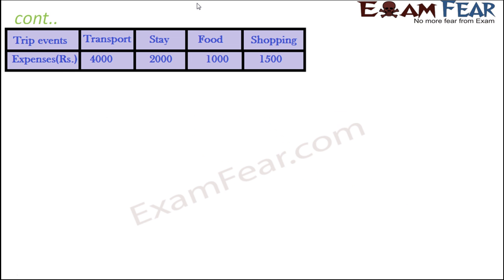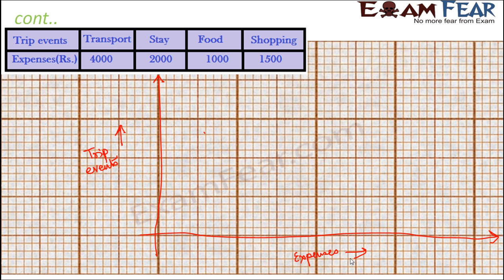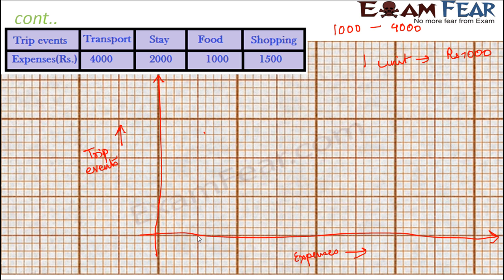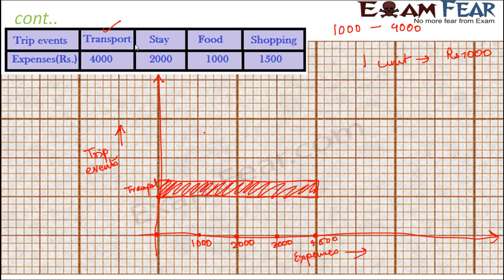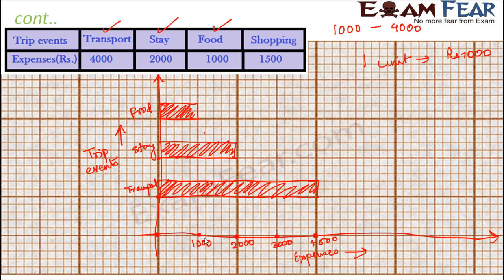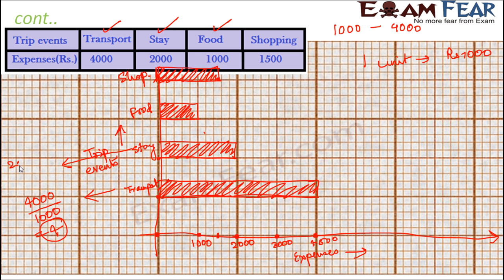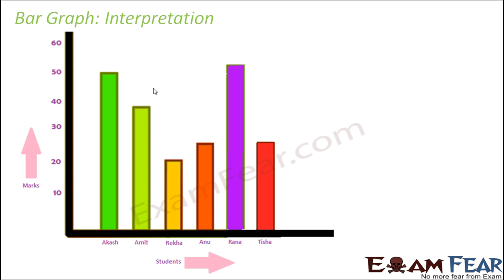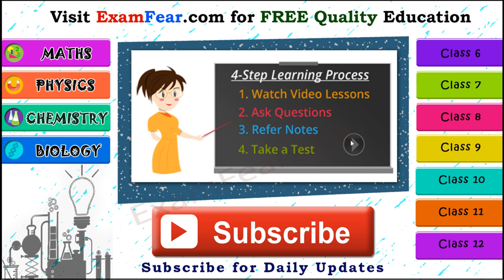Maths Data Handling part 10 (Bar Graph Interpretation) CBSE Class 6 Mathematics VI